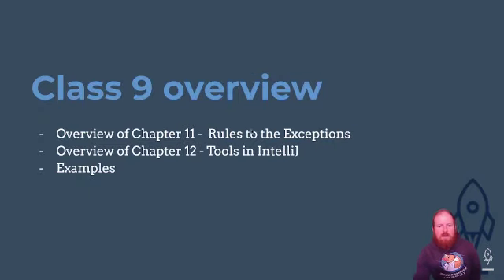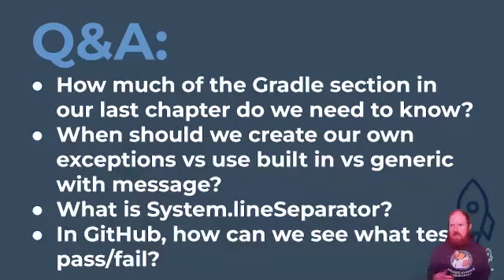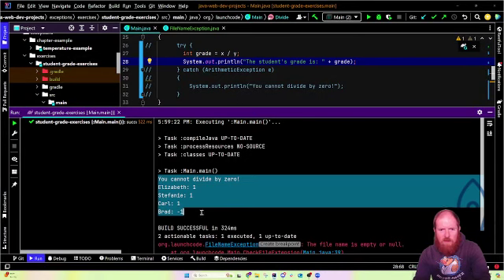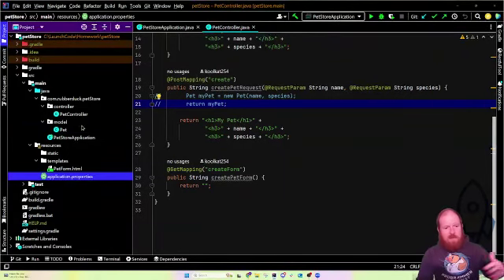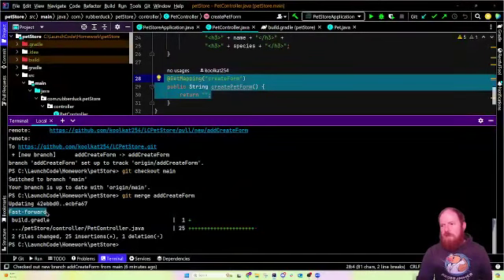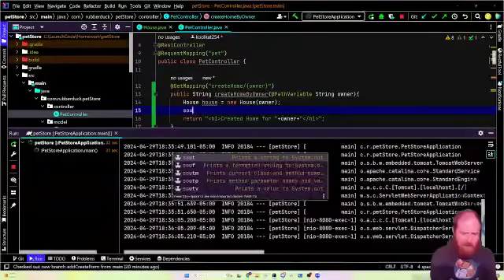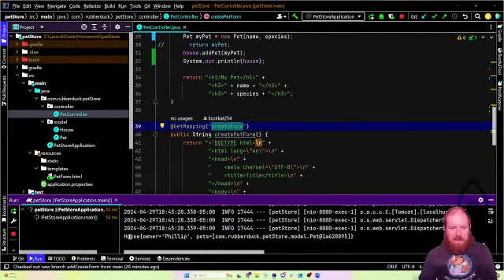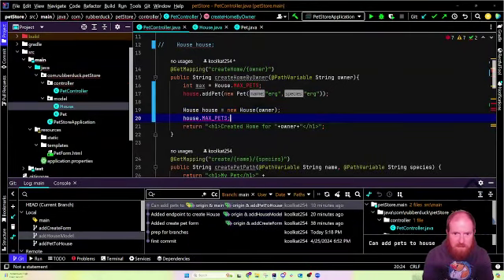LaunchCode WebDev Unit 2 Lecture 9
Unit 2: Java  Chapter 11: Rules to the Exceptions
Unit 2: Java Chapter 12: Tools in IntelljI